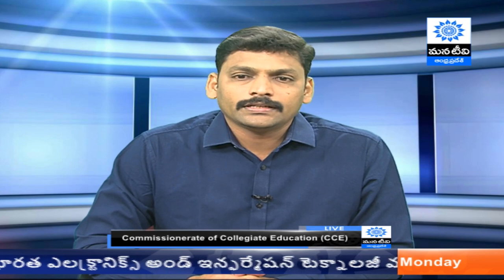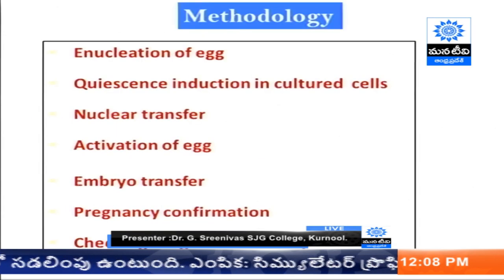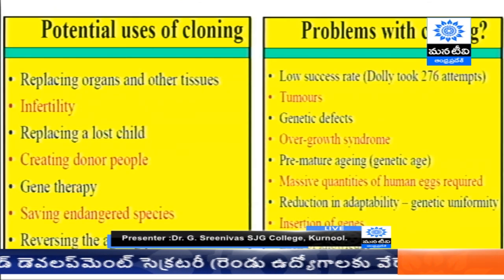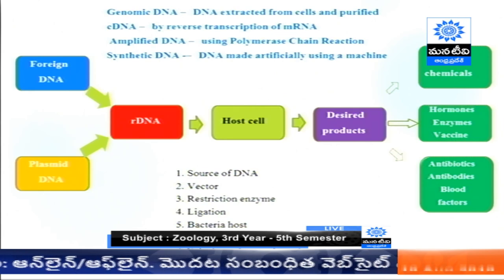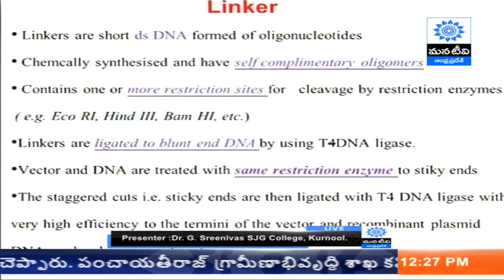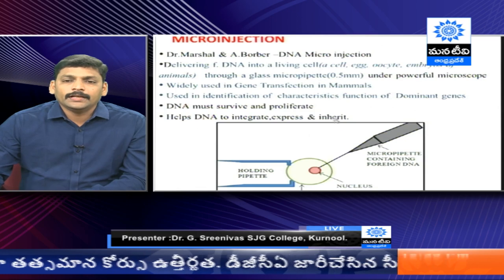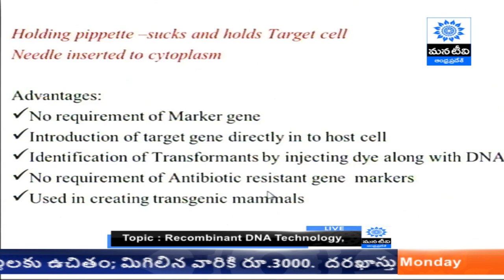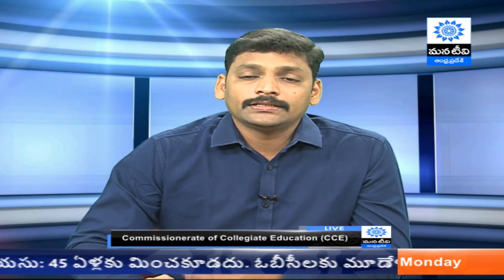Commissionerate of Collegiate Education | Zoology | 3rd Year | 5th Sem | Recombinant DNA Technology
*Live From - MANATV Studio Hyderabad*

 User Department : Commissionerate of Collegiate Education

Subject :  Zoology ,3rd Year - 5th Semester

Topic : Recombinant DNA Technology,

SubTopic :
1-Cloning : Use of linkers and adaptors
2-Gene delivery
3-Basics of PCR

Presenter : Dr. G. Sreenivas SJG College, Kurnool.